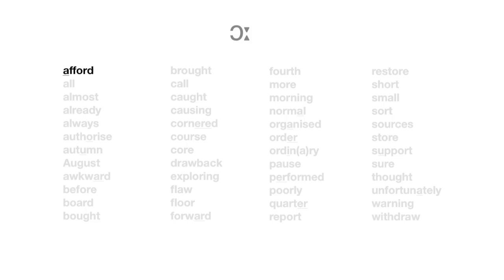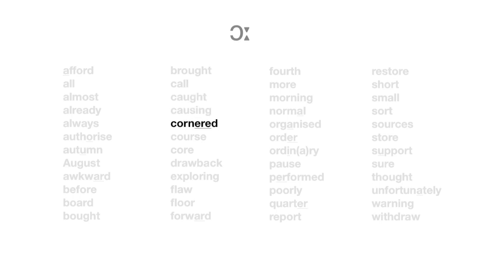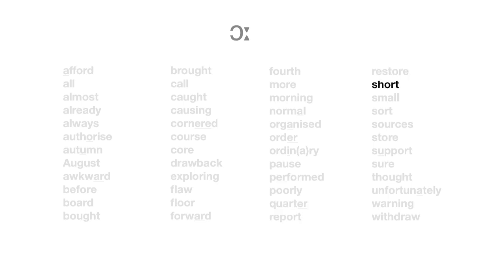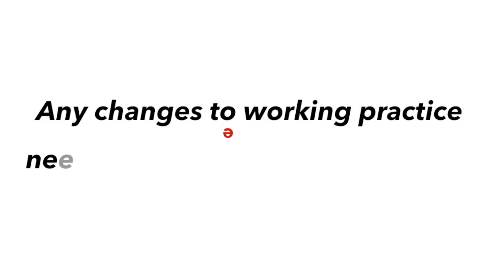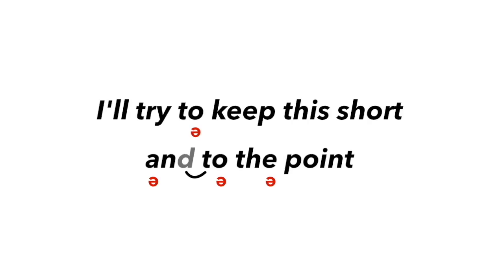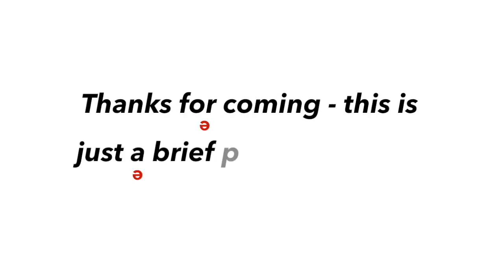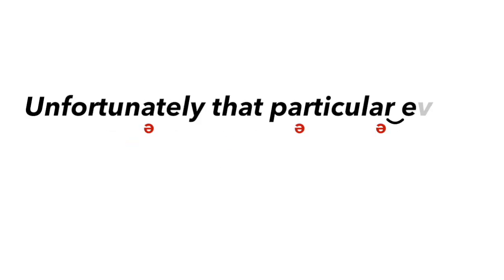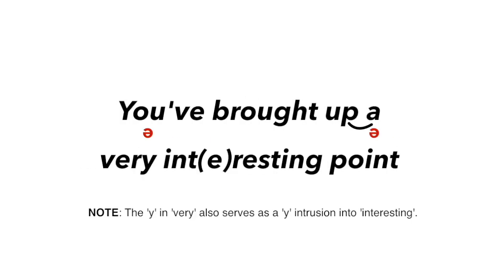ɔː word list and 40 phrases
There are a lot of letter combinations that make the /ɔː/ sound. The most obvious is the word 'or'. BUT: the word 'word' is NOT pronounced this way! (see /ɜː/ list).
Other letter combinations you will find for 'or' are: 'a' (all), 'aw' (draw), 'al' (walk), 'our' (course), 'ough' (brought), 'augh' (caught), 'ar' (warning), 'oar' (board), 'oor' (floor), 'ure' (sure) and 'au' (autumn).
Keep remembering one word at a time :)